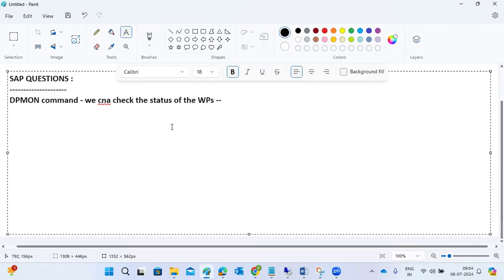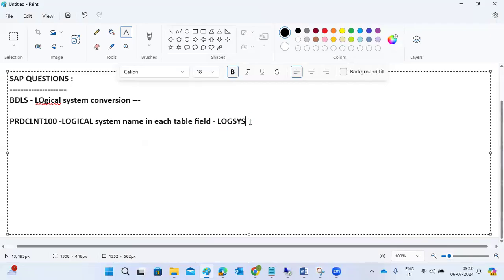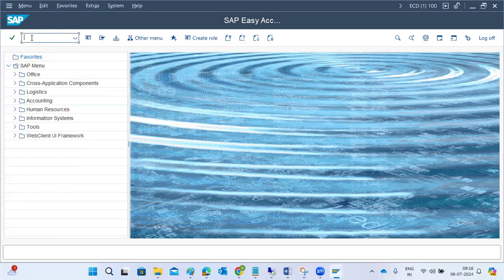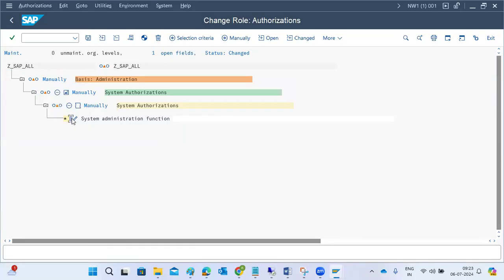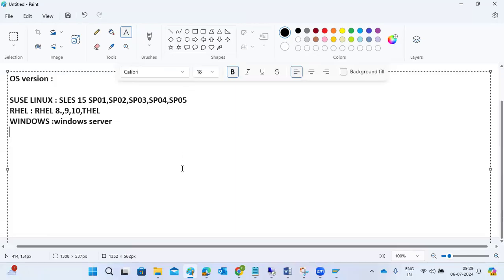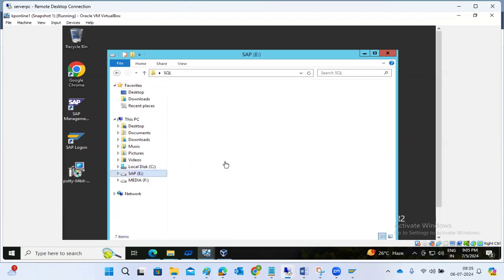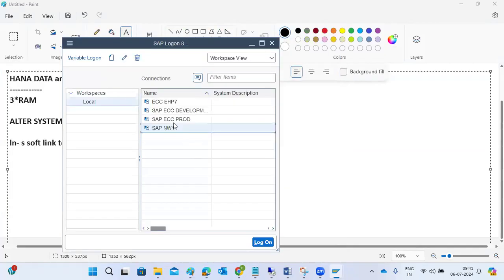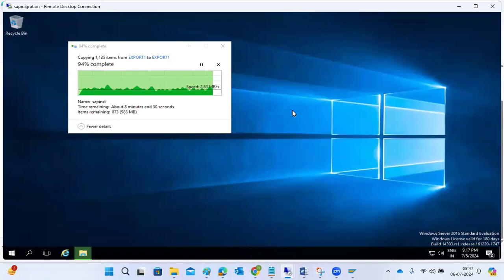SAP - QUESTION AND ANSWER SESSION